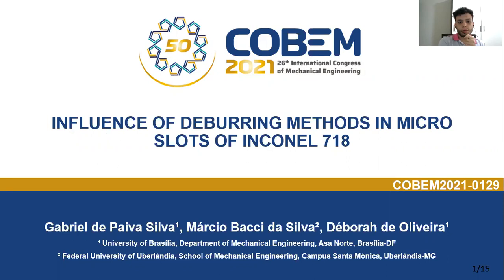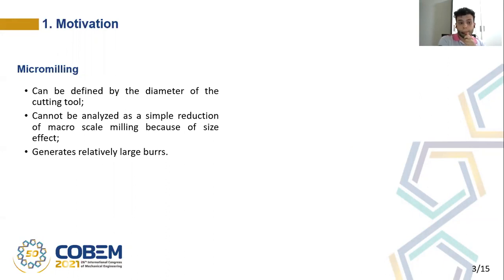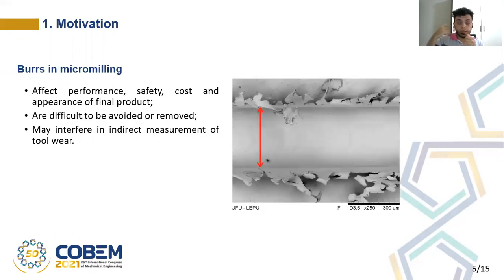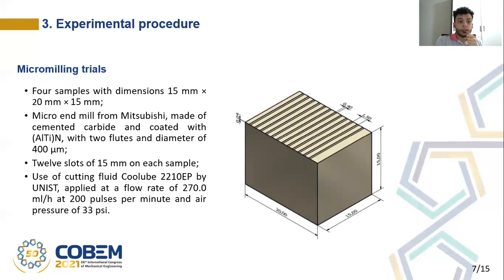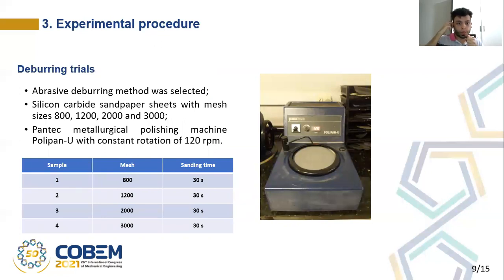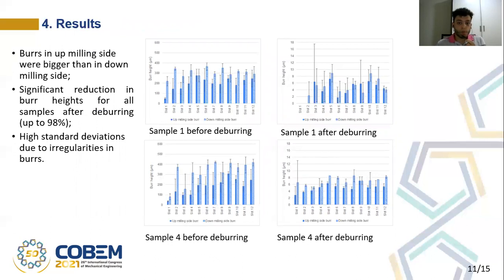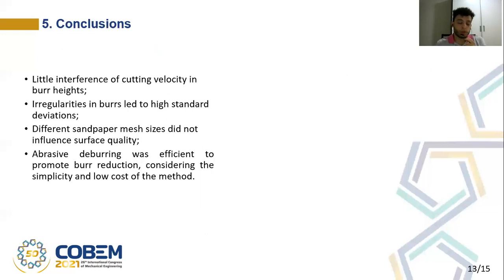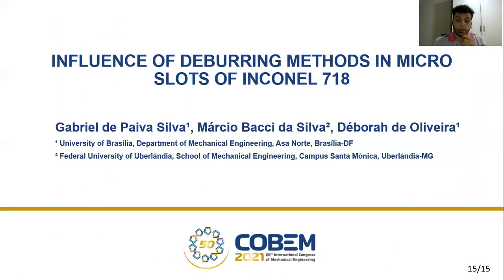COBEM2021 0129 - Influence of Deburring Methods in Micro Slots of Inconel 718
Presentation about article submited to COBEM 2021 - International Congress of Mechanical Engineering.

Authors:
Gabriel de Paiva Silva (UnB)
Márcio Bacci da Silva (UFU)
Déborah de Oliveira (UnB)